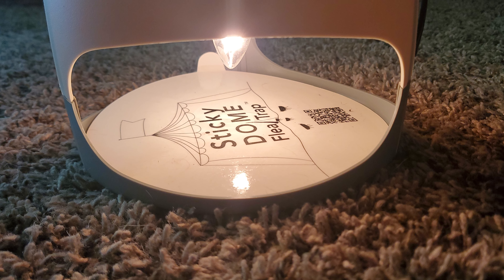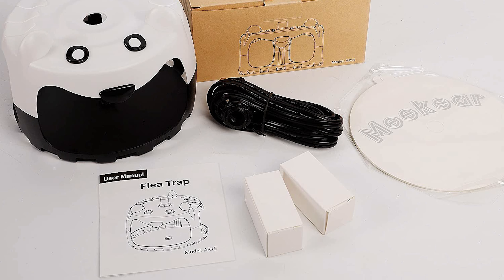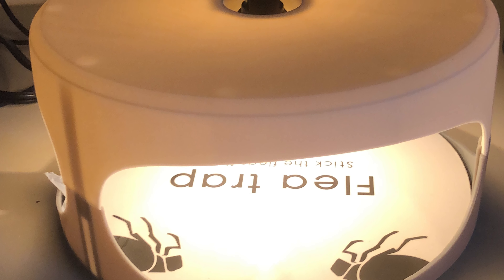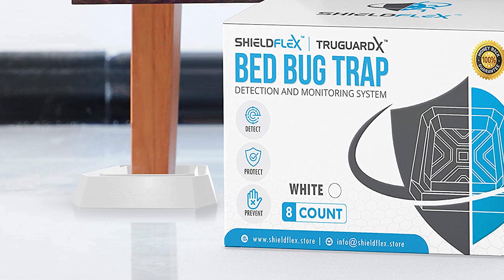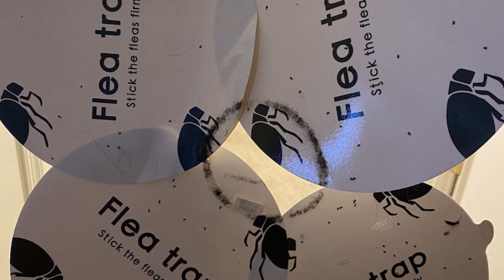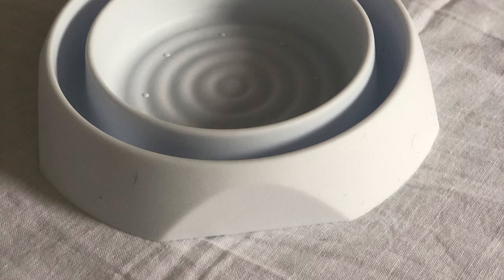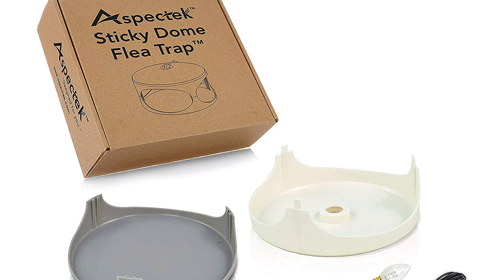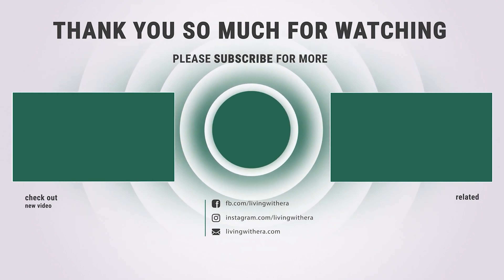Best Bed Bug Trap in 2022 – Useful Products Guide!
Itchy and painful welts on your skin; brown stains on the sheets; a musty smell in the bedroom—these warning signs could indicate a bed bug problem. However, until you catch the pests in the act, you can’t be sure. Since these bugs only come out at night, it can be difficult to find them. And, unlike dust mites, bed bugs aren’t deterred by a mattress encasement.

Best Seller in 2022

0:00​​ - Introduction: Best Bed Bug Trap Reviews 2022

0:54 - 6. Experts Choice Bed Bug Trap: Meekear Bed Bug Trap

2:08 - 5. Best Size Bed Bug Trap: Qremove Bed Bug Trap

3:04 - 4. Consumer Choice Bed Bug Trap: Shieldflex Bed Bug Trap

4:24 - 3. Best Rated Bed Bug Trap: Protecker Bed Bug Trap

5:41 - 2. Best Runnerup Bed Bug Trap: Ecopest Bed Bug Trap

6:51 - 1. Editor’s Picked Bed Bug Trap: Aspectek Bed Bug Trap

Bed bugs are smart creatures that can hide from you on the ceiling, in the walls and even in the wall clock. There are millions of places where they can lay their eggs, which are 10 times smaller than an apple seed. They are incredibly fast and can survive without food for a year.

However, it does not mean that they are invincible. These tiny creatures have their own weaknesses, and I am here to teach you everything that may be useful in the fight against them.

My years of experience in pest control gave me an advantage over others when it comes to insects. Being a professional entomologist and a consultant, I have a deal with bed bugs alerts quite often. People prefer to ignore the problem until it is too late; only then they call pest control services. In the meantime, I strongly believe that in the early stages, you can get rid of annoying insects by yourself.

Livingwithera BedBugTrap Bed_Bug_Trap_in_2022, Best Bed Bug Trap in 2022, Top Bed Bug Trap in 2022, Bed Bug Trap Reviews